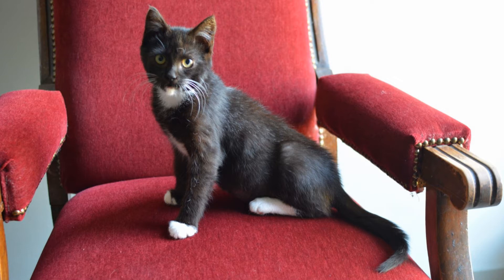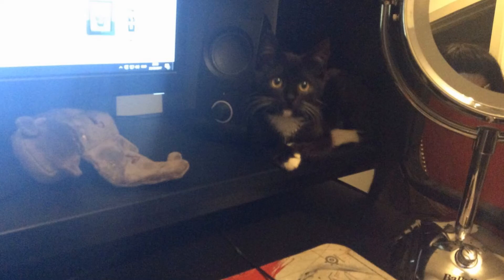Introducing Lucky - The furry friend tag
In today's video I'm introducing you to my kitten: Lucky. She is the cutest tiny kitten and we couldn't be happier to have adopted her from a pet shelter.